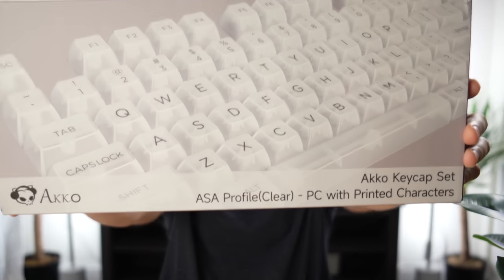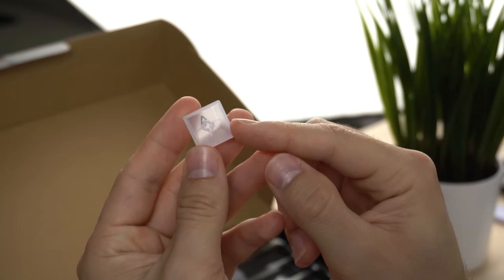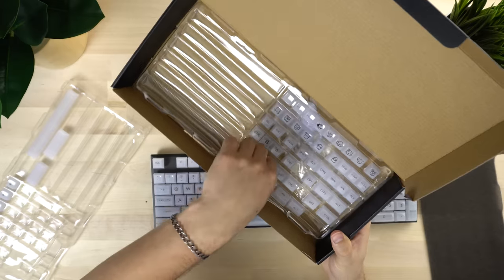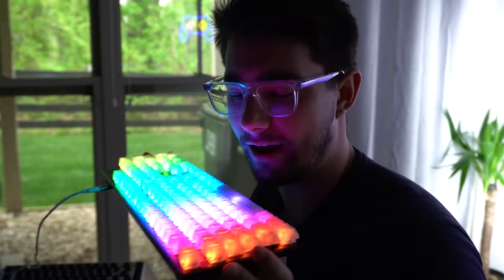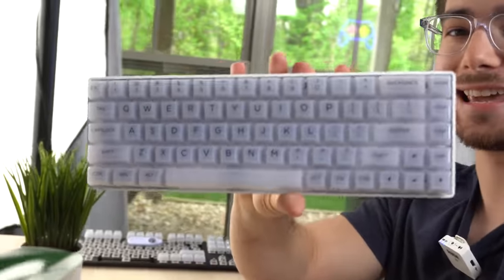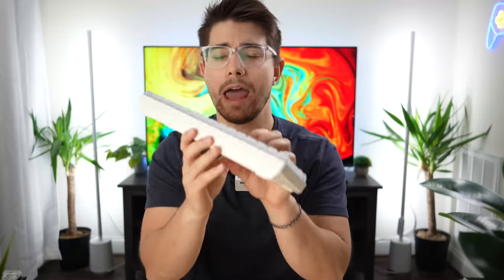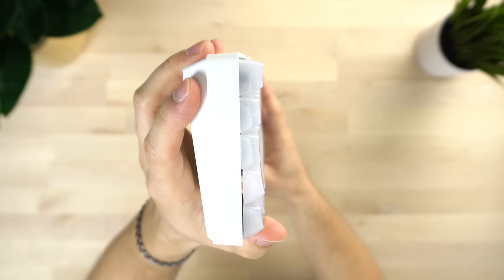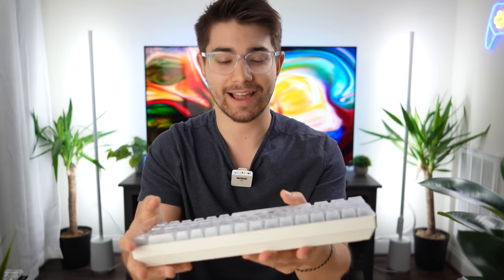MY NEW FAVORITE KEYCAPS!!! - Akko Clear Keycaps Review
Akko ASA Clear Keycaps:
US: h

Today, I'm doing a video on the MY NEW FAVORITE KEYCAPS!!! - Akko Clear Keycaps Review.  In this video, I unbox, test, and review the Akko Clear keycap set.  If you want insane amounts of RGB on your custom mechanical keyboard or the best clear keycaps for RGB out there, the Akko Clear keycap set is the custom keycap set for you. These Akko Clear keycaps beat pudding keycaps every time.  If you guys enjoyed this video, MY NEW FAVORITE KEYCAPS!!! - Akko Clear Keycaps Review, drop a like below.  AND if you have any questions about the MY NEW FAVORITE KEYCAPS!!! - Akko Clear Keycaps Review, leave them in the comment section.  This was Consumer Tech Review, and I'll see you guys later!

Timestamps:
0:00 Akko Clear Keycaps Review
6:03 Should You Buy?